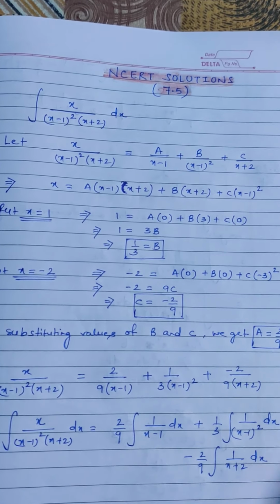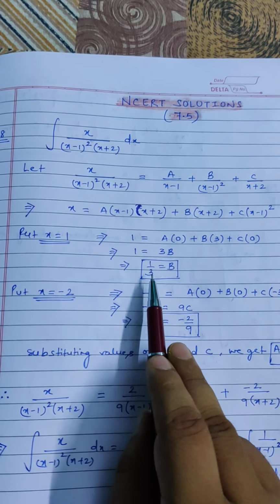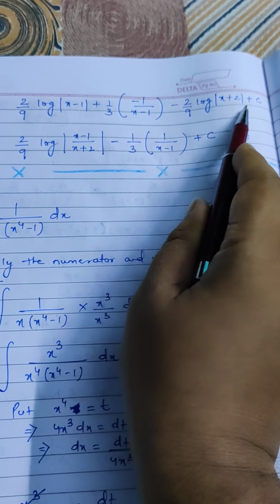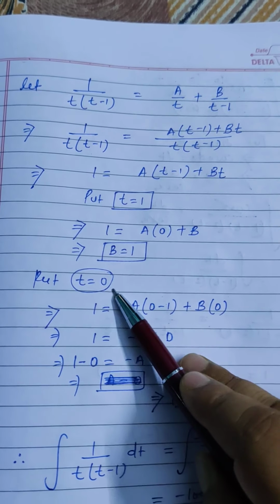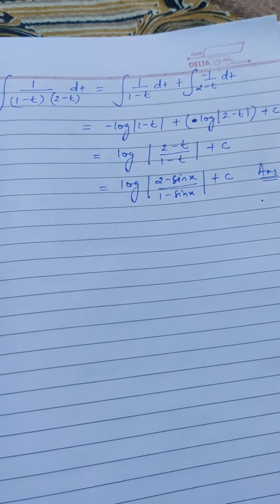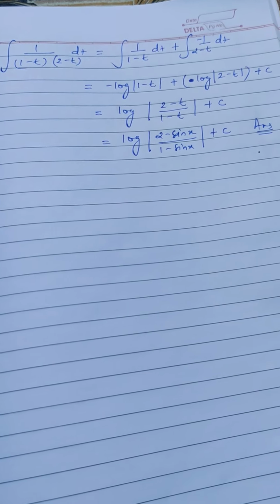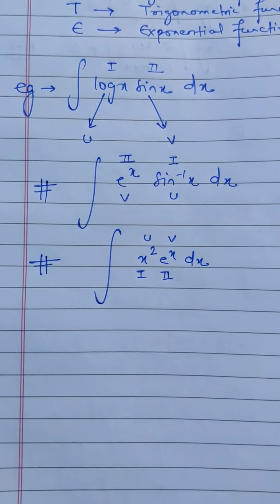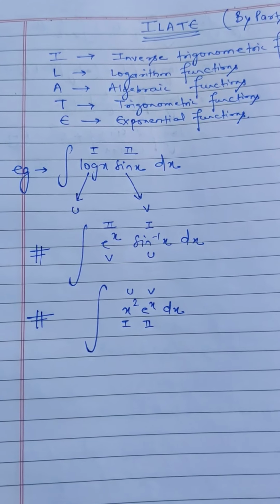Partial fraction ( Ex 7.5)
GOOD SAMARITAN SCHOOL ONLINE CLASSES OF MATHEMATICS#
Partial fraction problems
ILATE RULE
INTEGRATION
CONCEPTS AND PROBLEMS